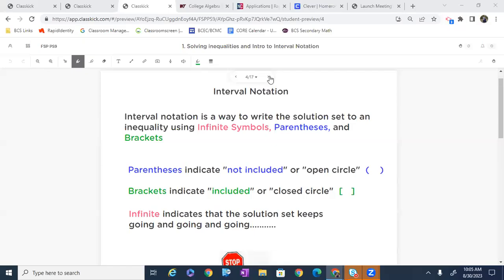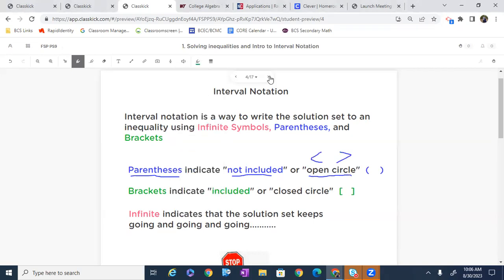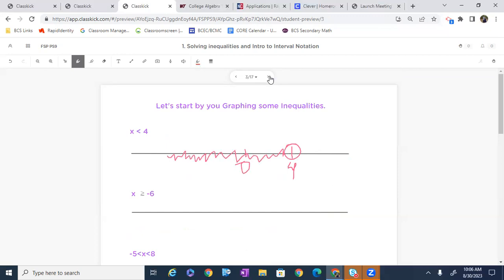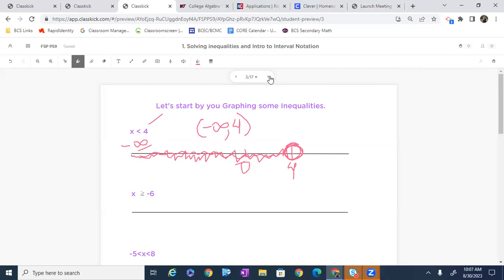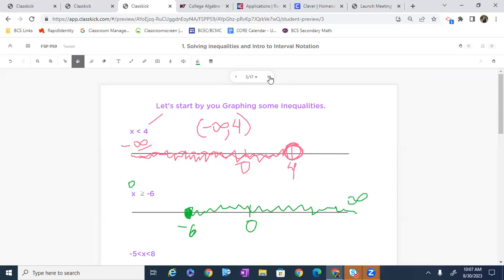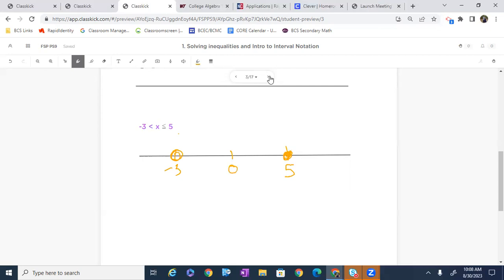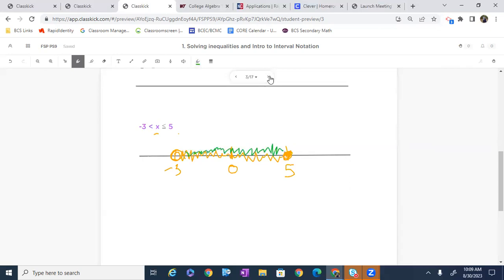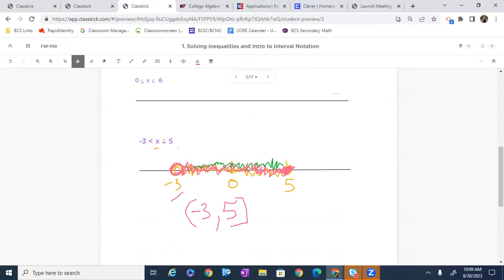Writing Interval Notation with Basic Inequalities